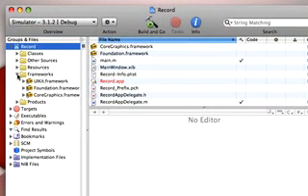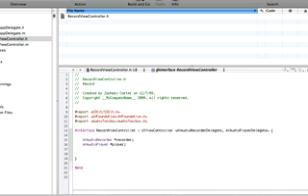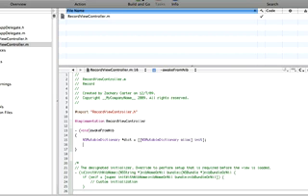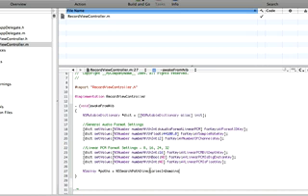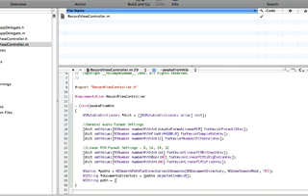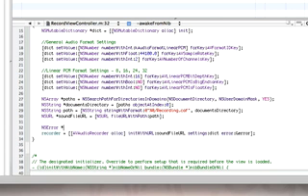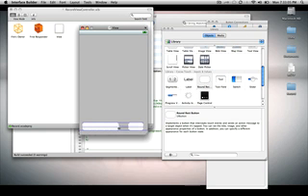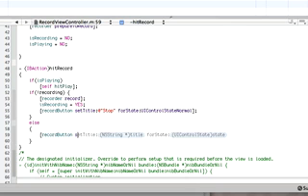Audio Recording & Playback